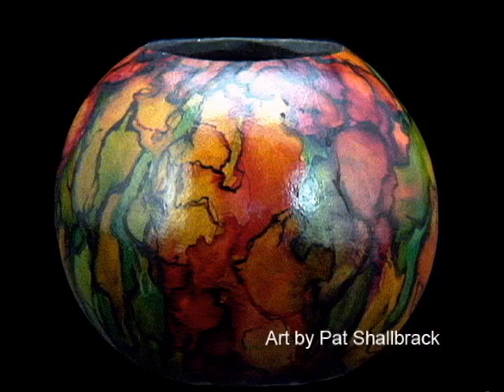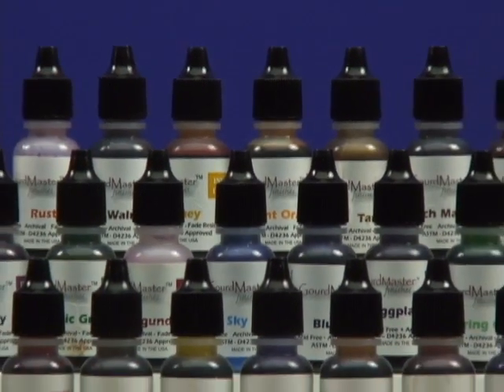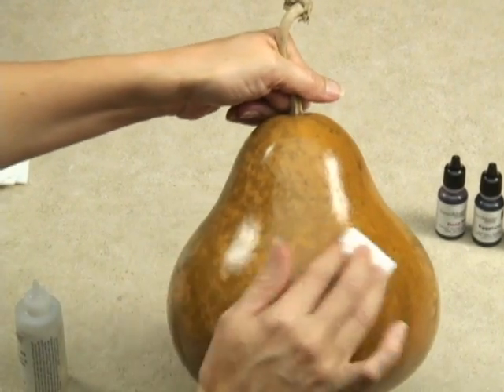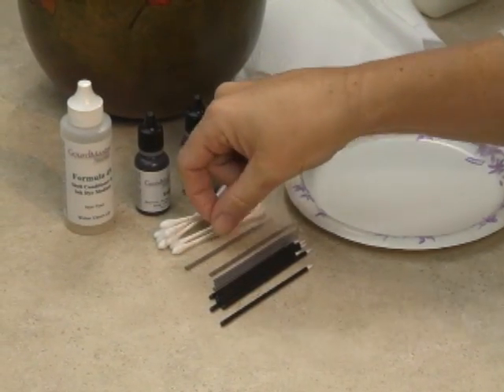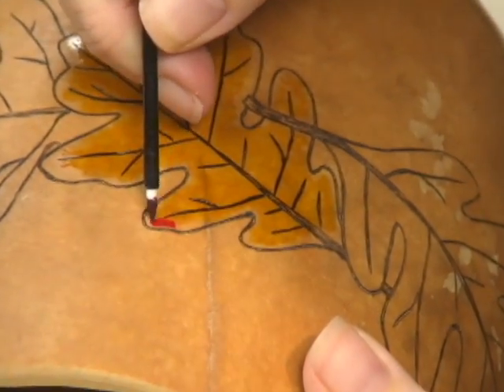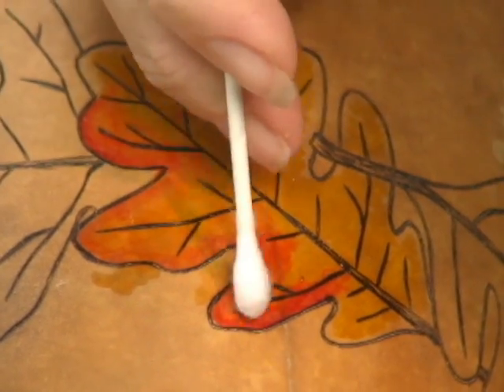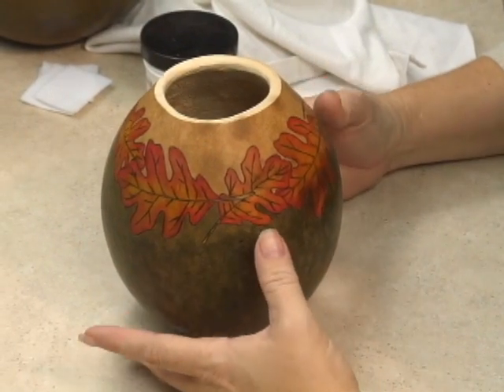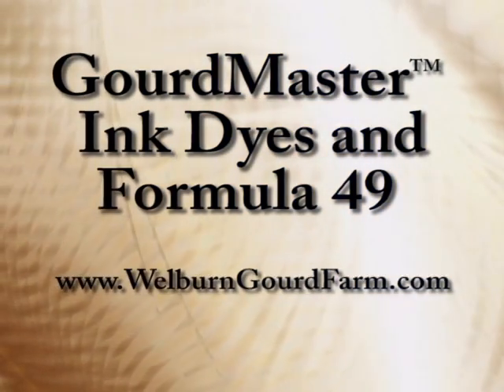Create Beautiful Fall Leaves with Ink Dye on Your Gourds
Now it's easy to create great-looking fall leaves on your gourd art! Watch this short video to see how it's done and discover the fun and flexibility of using GourdMaster Formula 49 on your next gourd project.